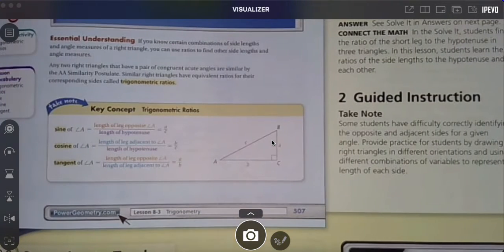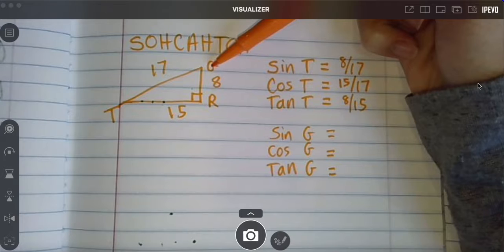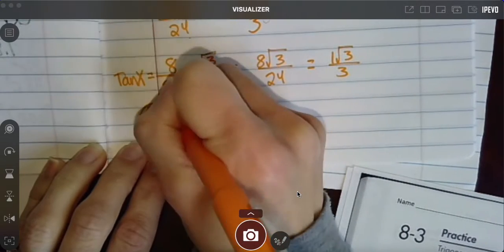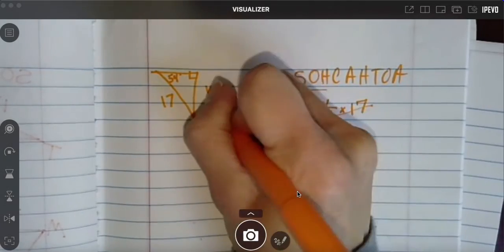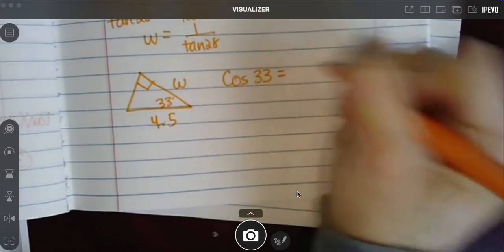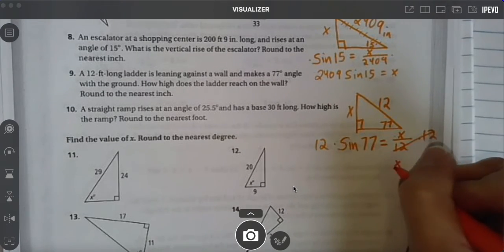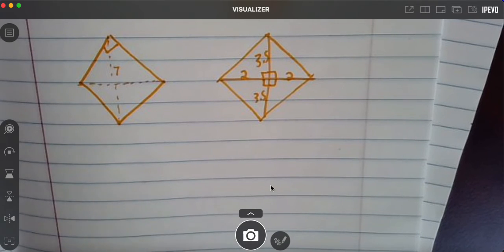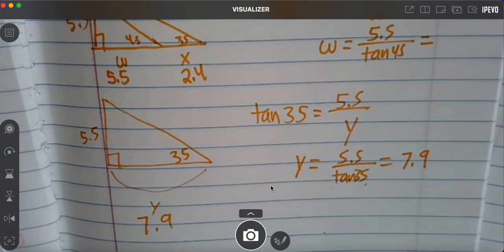Geometry 8 3